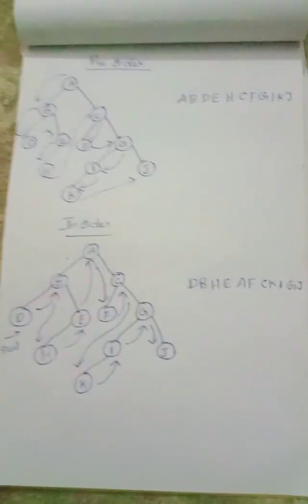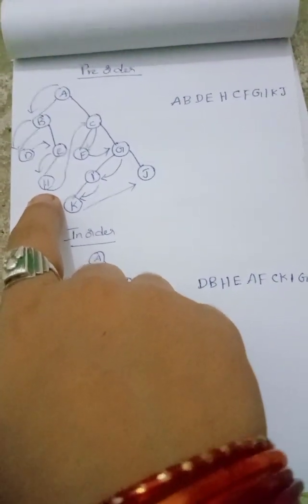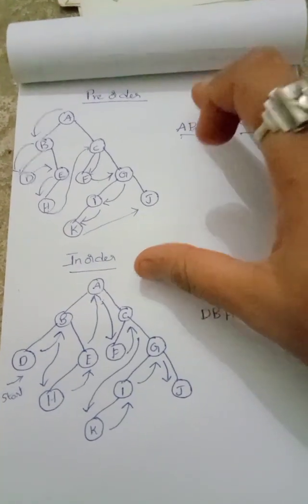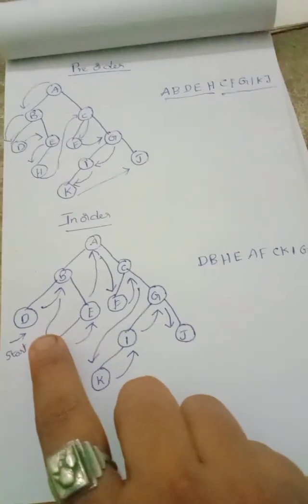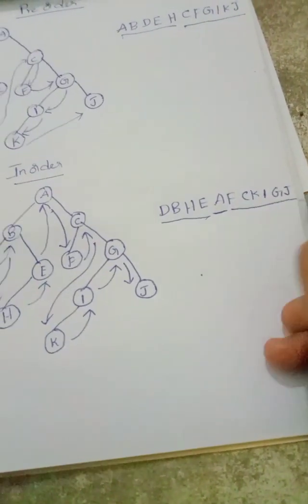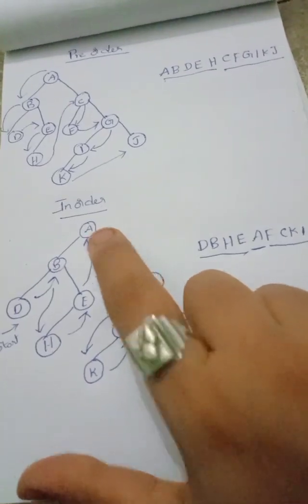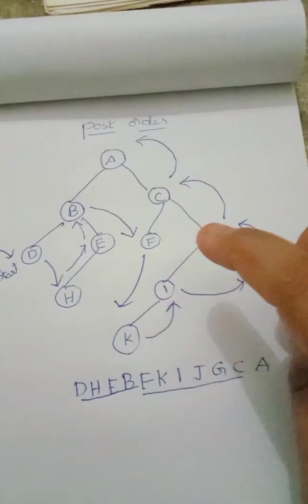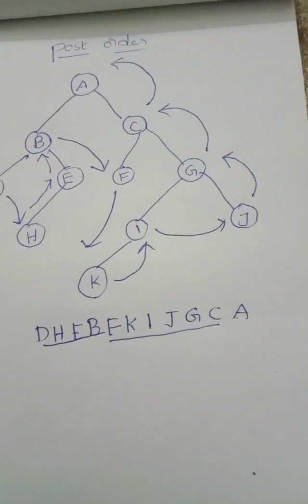Preorder, Inorder &Post order of Binary Tree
preorder, inorder and post order of binary tree - Teacher - mrs.n.kalyani kumari. hi friends, in this video I have explained about what is the meaning of Preorder, Inorder &Post order of Binary Tree . please watch the video till the end and if you have any doubts then ask me in comments section given below 👇